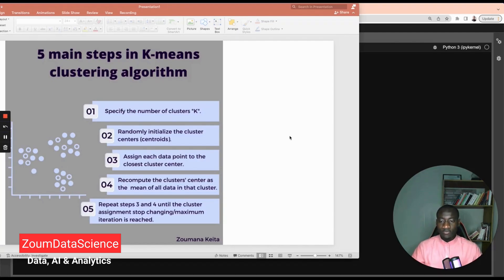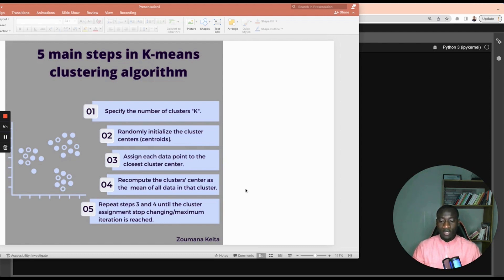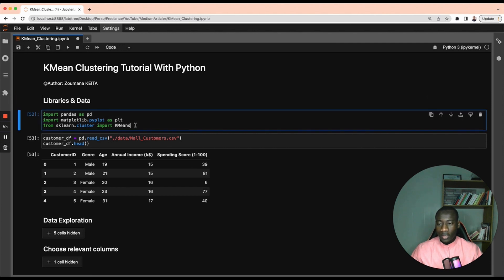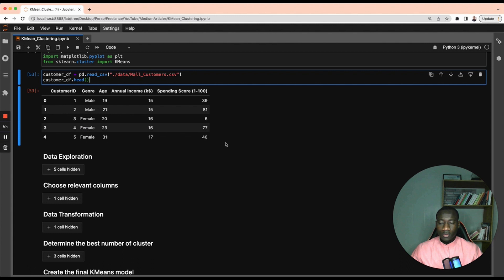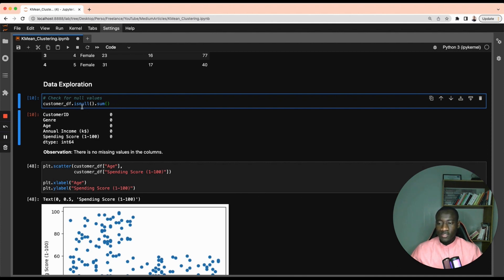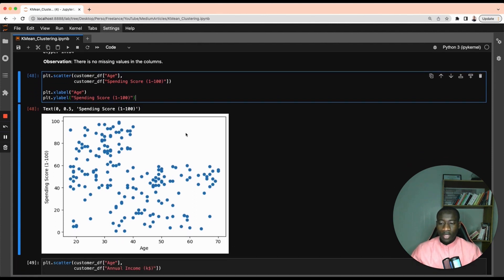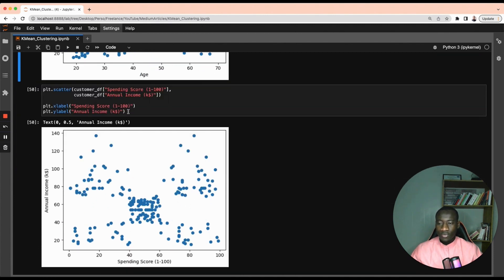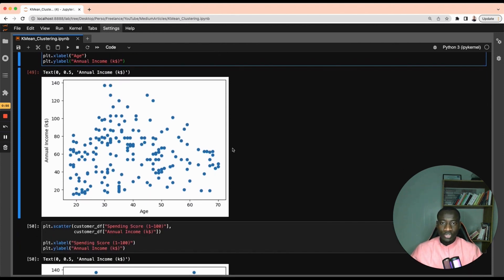Customer Segmentation Using KMeans Clustering Algorithm in Python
In this video you will learn how to solve the customer segmentation problem using KMeans clustering Algorithm with Python programming language.